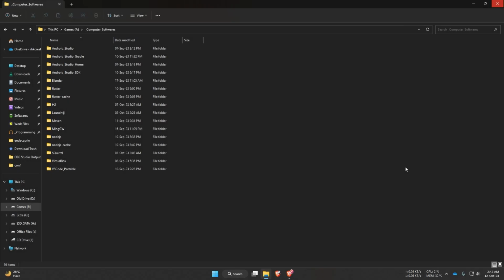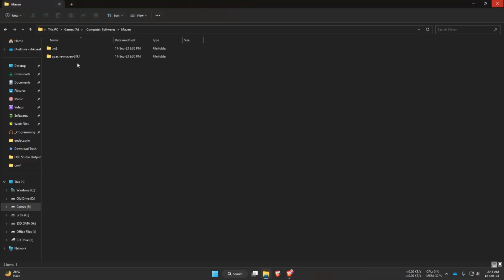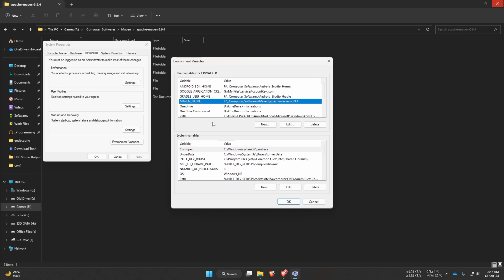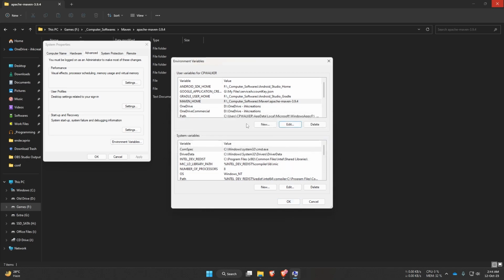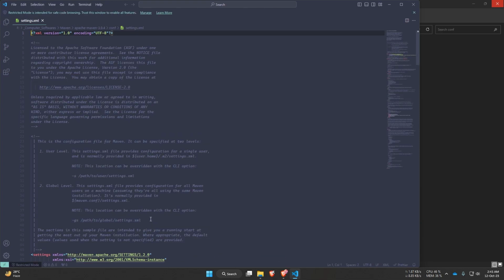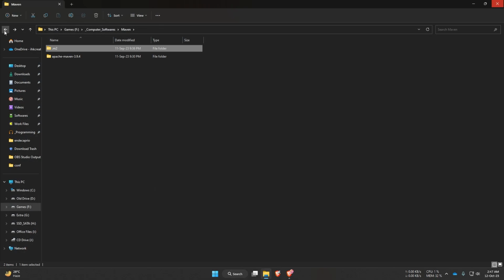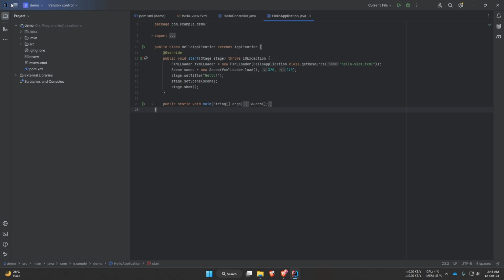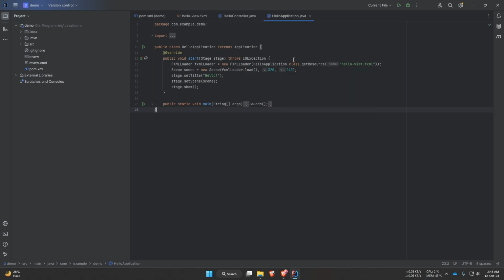Apache Maven Cache Location for Intellij 2023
In this video, you will see how you change your apache cache location to your desired location.